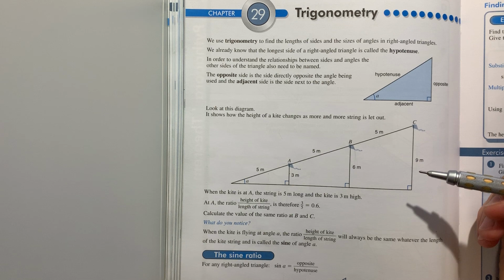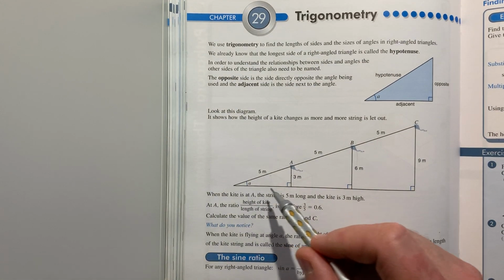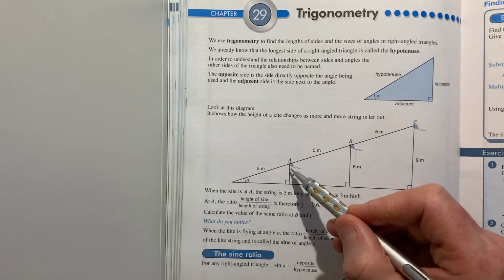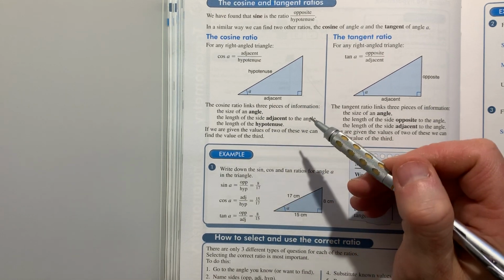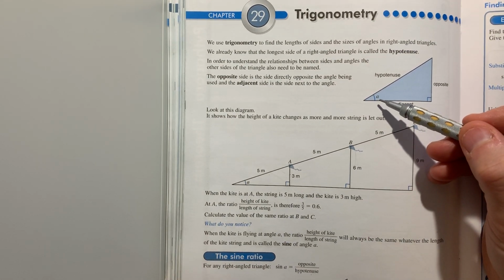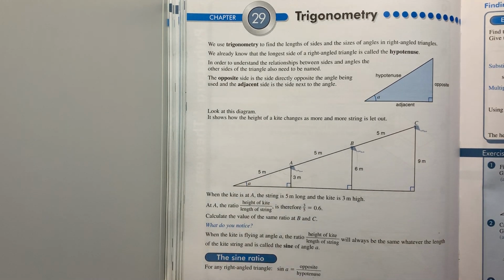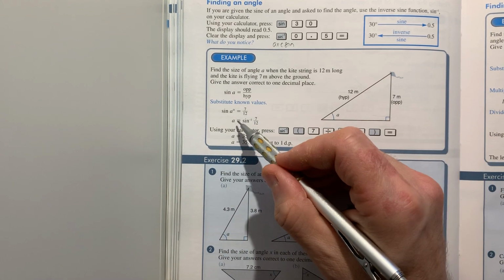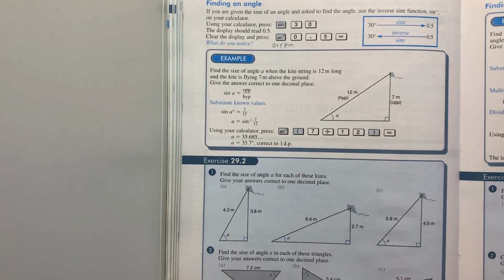4bi 17032020 Indroductory Video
Recap of Friday's lesson